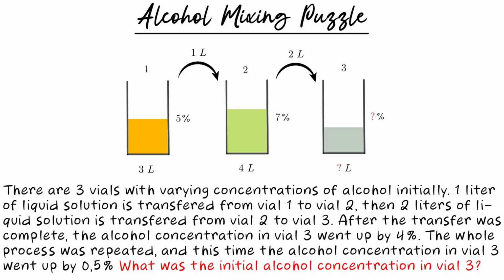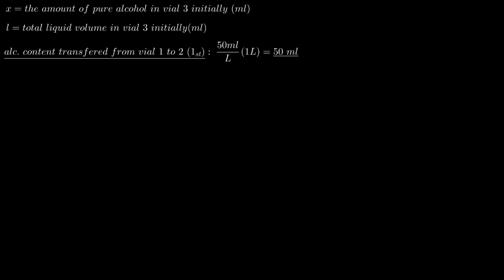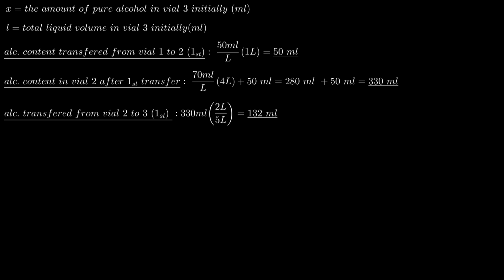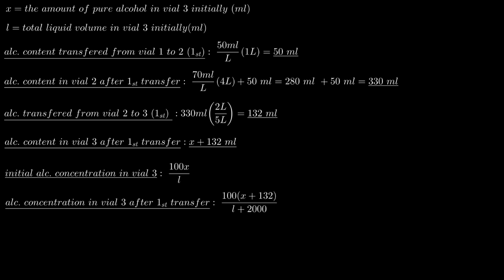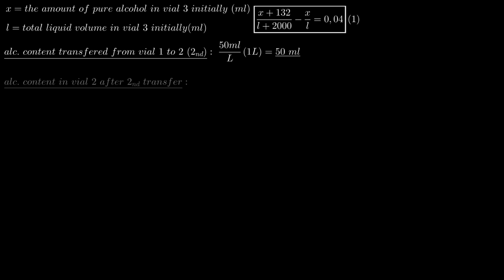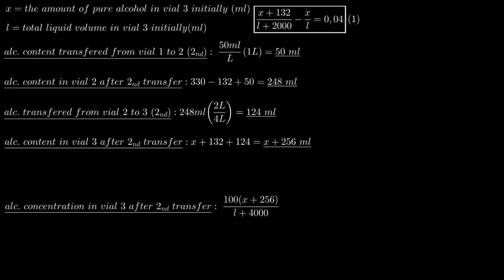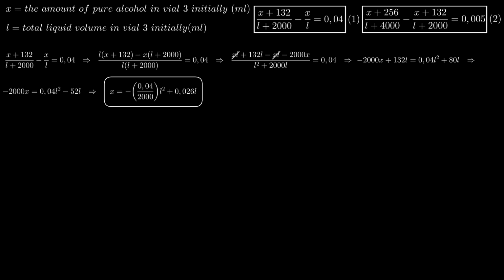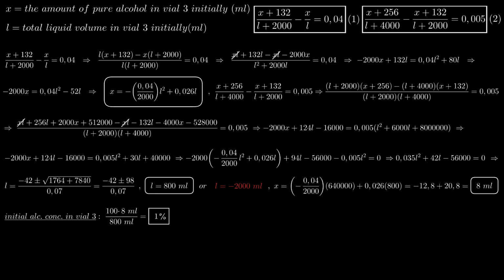Sublime Algebra Puzzle | Alcohol Mixing Problem | Can You Solve It?